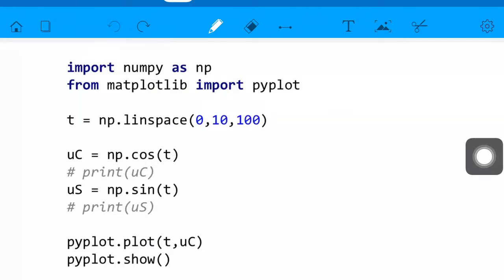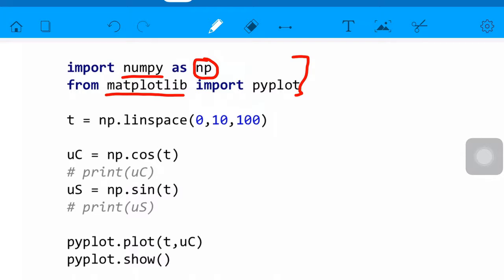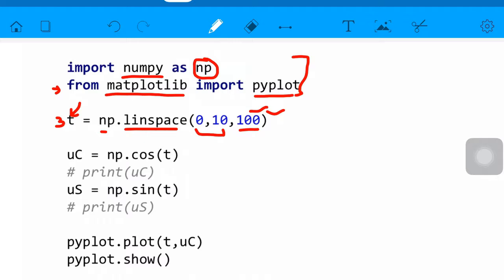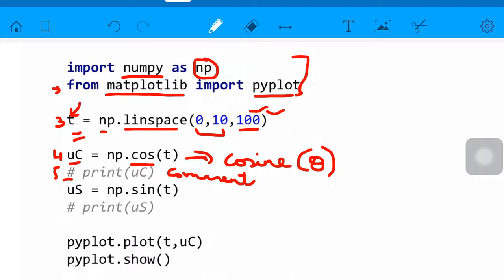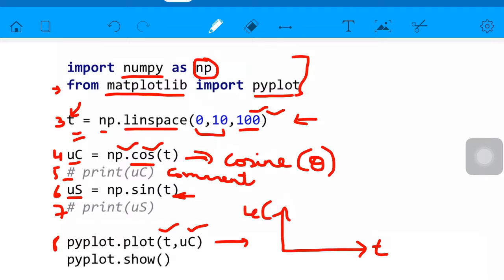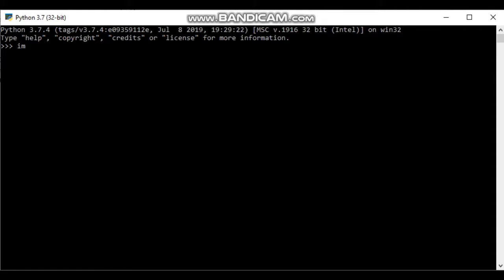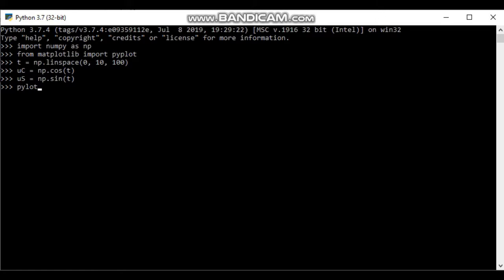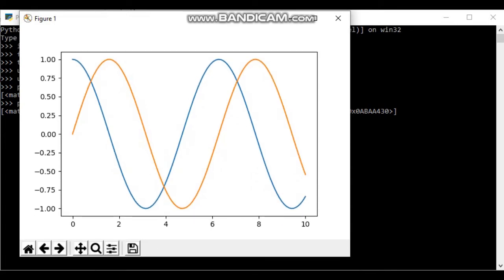12 Steps to Navier Stokes Equation : Tutorial on NUMPY, MATPLOTLIB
Basic tutorial on using NUMPY and MATPLOTLIB.